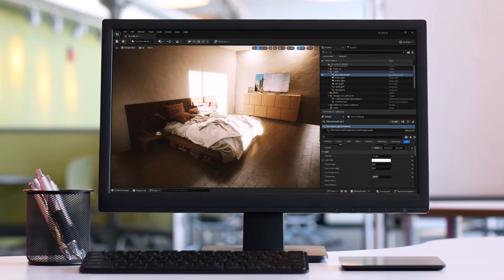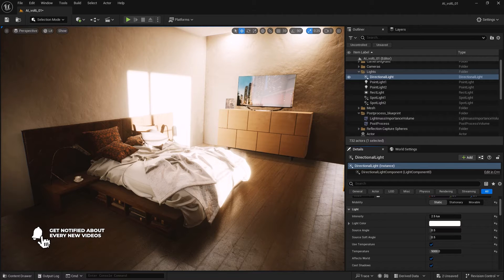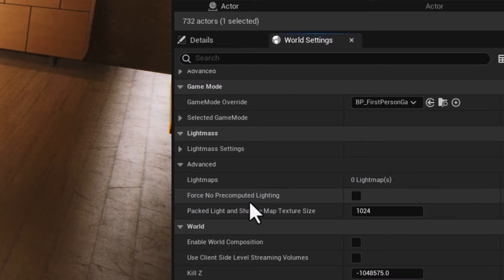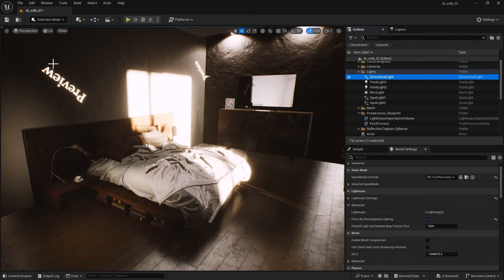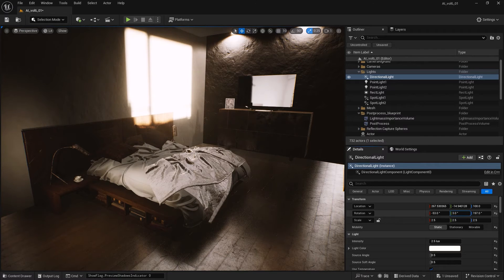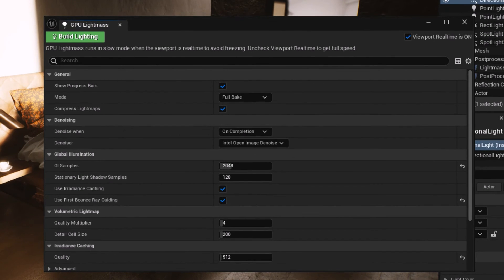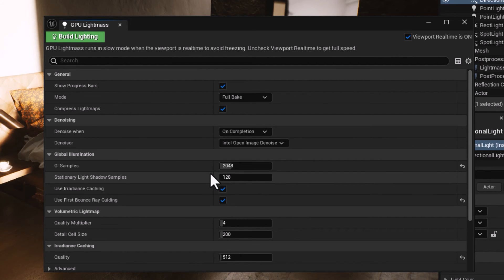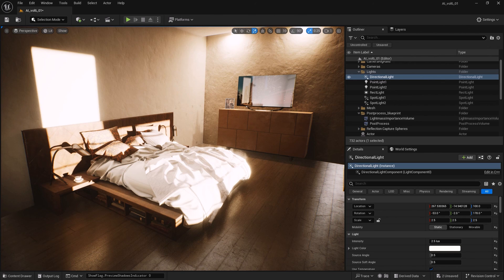UE5 Series: Converting Baked Lighting to Dynamic Lighting in Unreal Engine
In this tutorial, we dive into the concept of light baking in Unreal Engine and show you how to convert baked lighting to dynamic lighting to enhance the look of your level.
- The level used in this tutorial is Archinteriors for UE vol. 6 and can be purchased